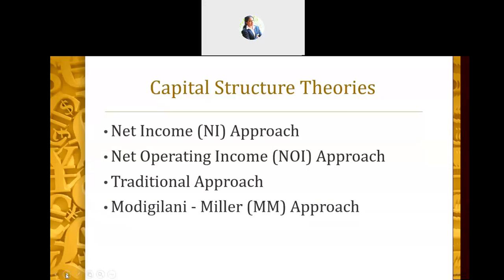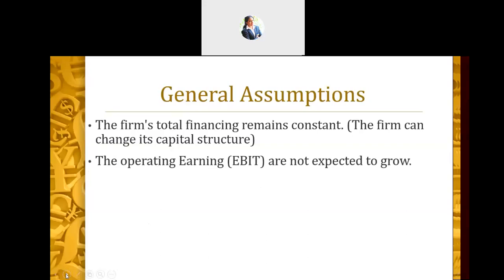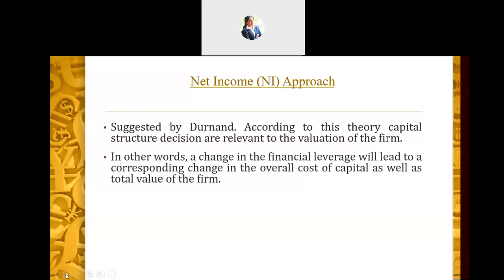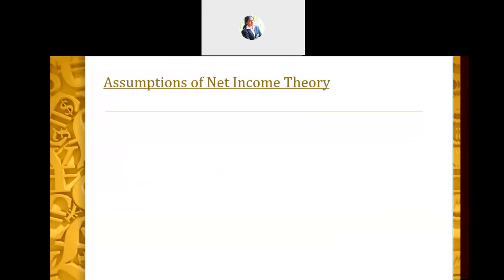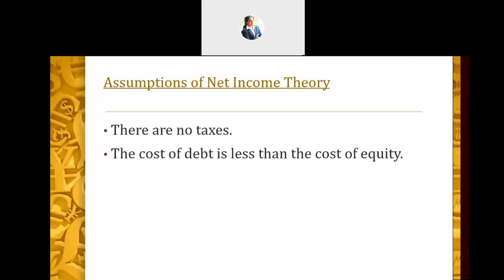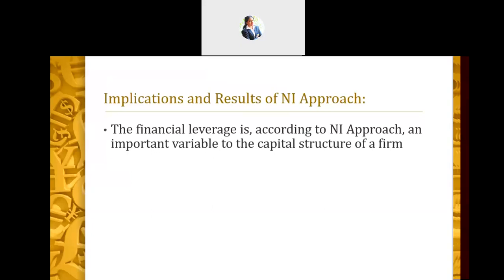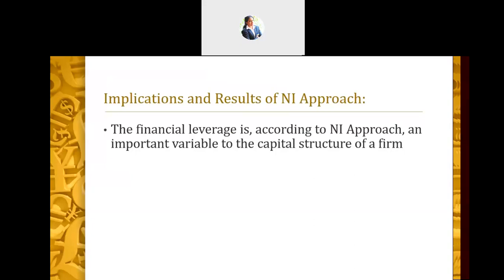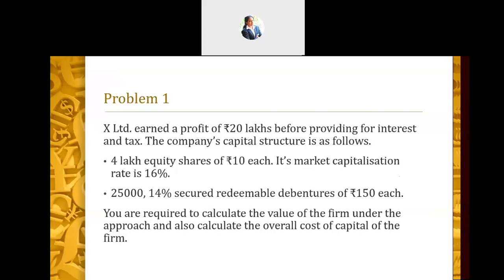Strategic Financial Management - Session 38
MBAS 504: Strategic Financial Management

Chapter 3 - Capital Structure
Topics Included
* Net Income Approach - Capital Structure